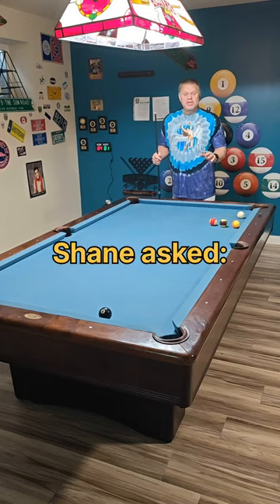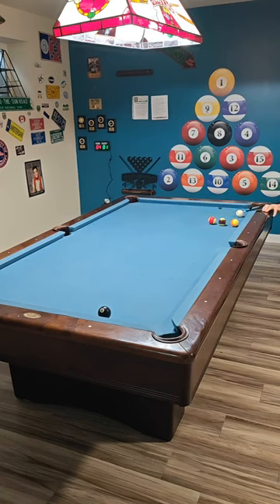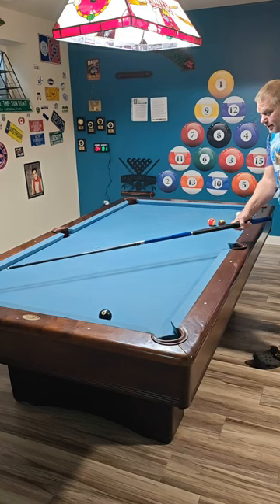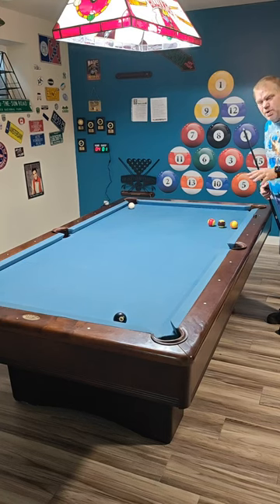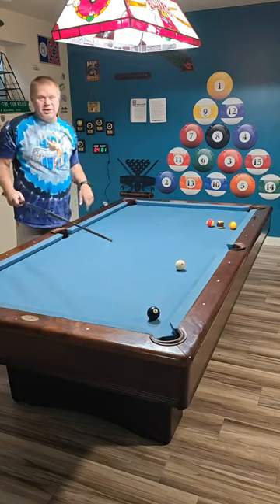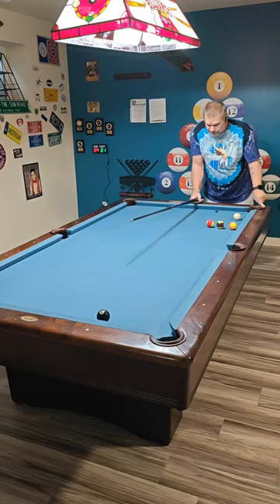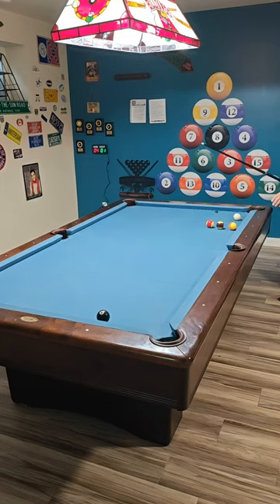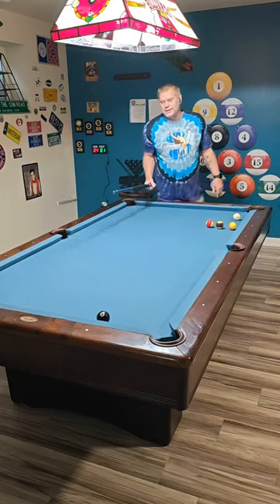Offset Position - Long Kicks (2 Easy Ways!)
An in depth look at how to make Offset Long Distance Kick shots.